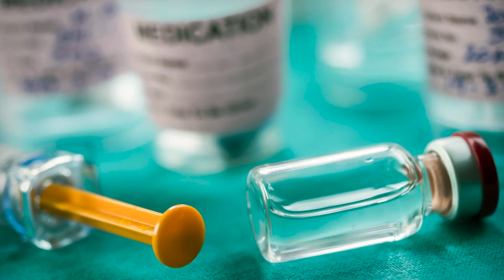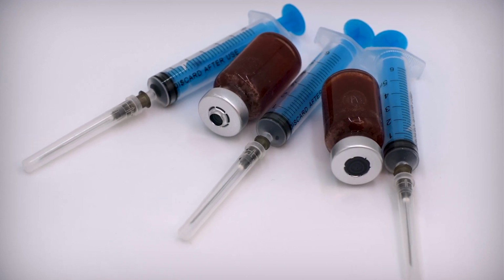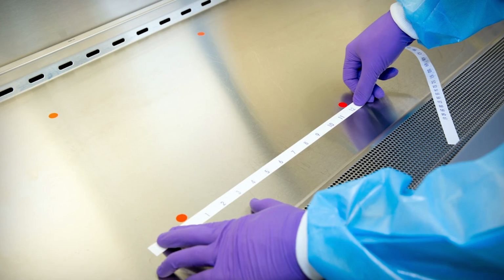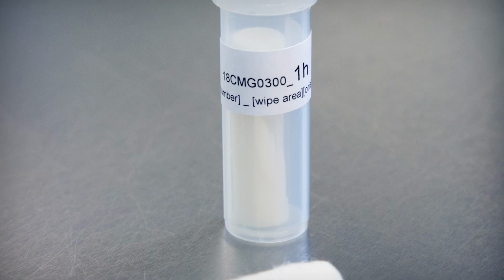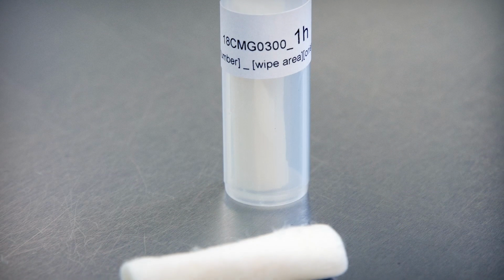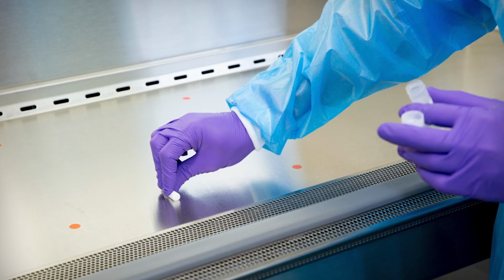Protecting Healthcare Workers from Chemotherapy Contamination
ChemoGLO, LLC is dedicated to protecting healthcare workers from hazardous drug contamination.  Our ChemoGLO Wipe Kit is the most widely used hazardous drug surface wipe sampling and detection kit in the world.  Our HDClean Towelettes decontaminate, deactivate, and remove hazardous drug residue from surfaces. for more information.